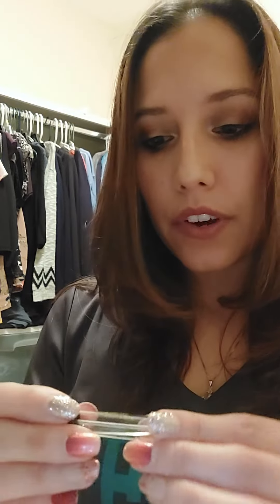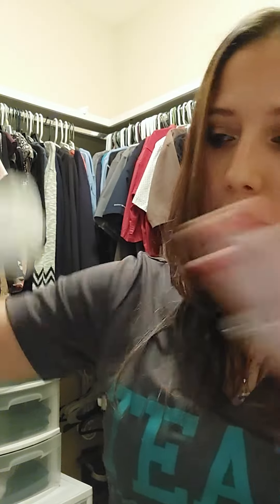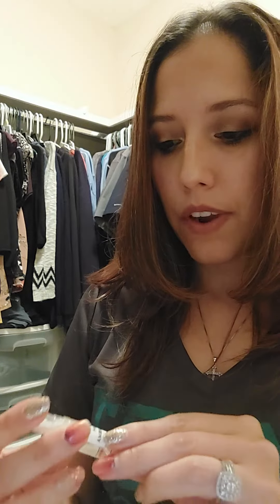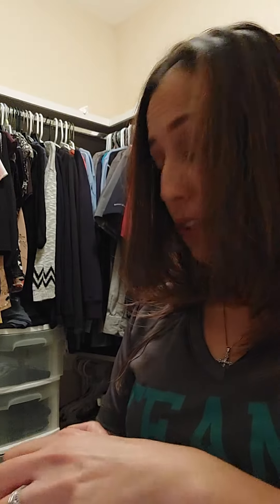Al Haramain Amber Oud Gold | Xerjoff Urba Pura dupe? ⁉️⁉️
Here's the video where I tested out how much of a Boss Amber Oud Gold was going to make me feel and compared it to Xerjoff Erba Pura!

Results:

1. It lasted all the way into the evening! I still smelled it on the jacket I threw in hamper in the morning.
2. It never got "soft" to where the base notes of vanilla showed up, but I didn't mind.
3.I went to my meeting and felt just a bit more confident with this fragrance on!!
4. My coworkers did like it and someone in the lunch line asked me what I was wearing!
5. I will be layering this with Vanilla musk next and see how that goes.
Overall, very satisfied with this performance and perfume in general.